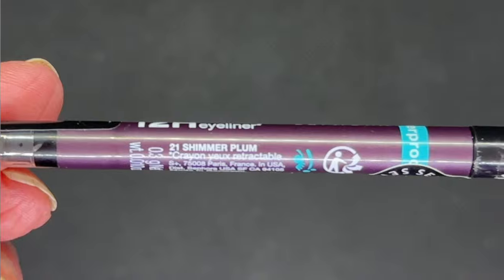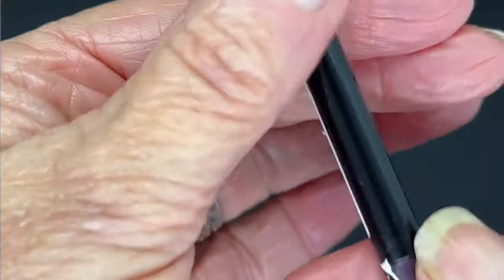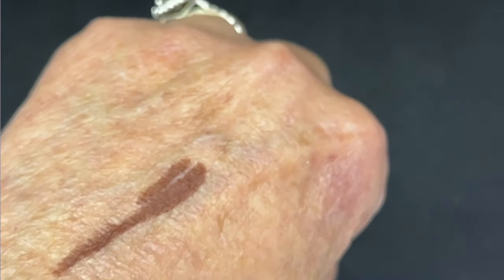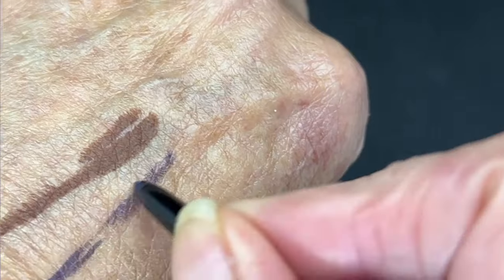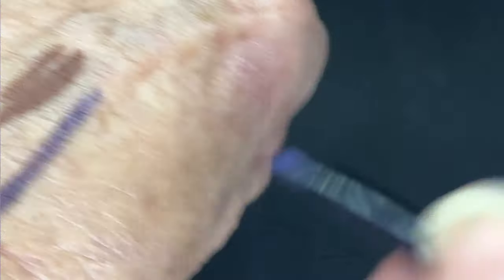Nathalie The Beauty Diva | Huda Beauty | Maxine Jewlery | Monika's Beauty Channel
I share my thoughts on what happened to Nathalie the Beauty Diva, some pretty new jewelry from Maxine Jewelry who sent a beautiful Radiant Cut Yellow Sapphire 2PC Jewelry Set.  A gorgeous ring and earrings. Maxine Jewelry
I bought some Sephora EyeLiners that I hope work nicely with my wrinkly eyes.
I also bought a cool new device for vlogging- Amazon
Huda Beauty Pretty Grunge
Huda beauty Kohl Liner
Sephora Ultimate Gel Eye Liners

👠 Products Mentioned 👠
Code: MONIKA